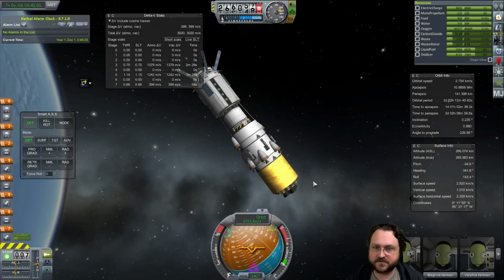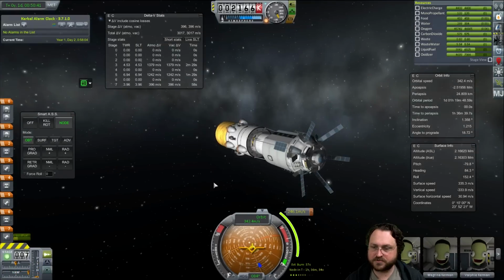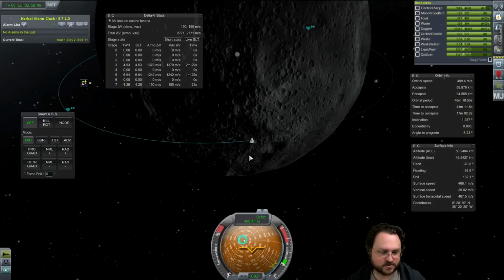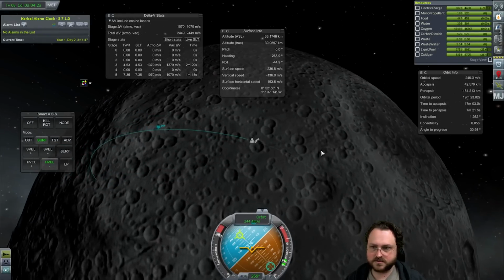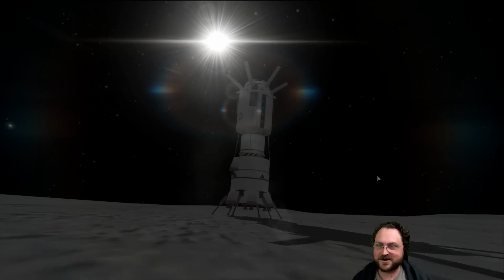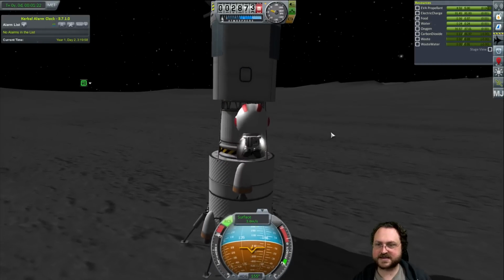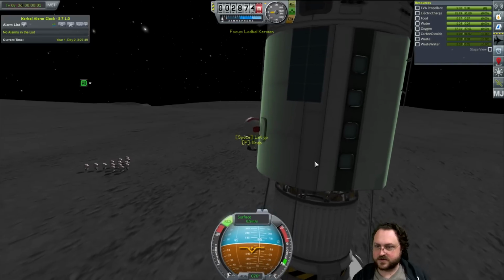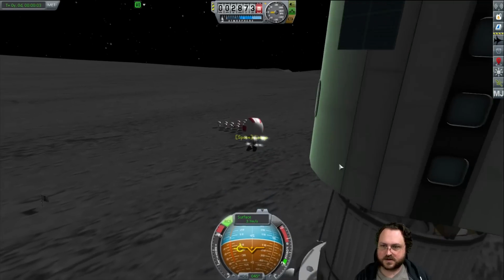Kerbal Space Program: Landing 22 Kerbals on the Mun - Part 3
Snail Mail:
P3A 4S8